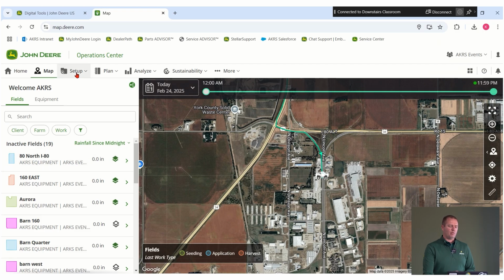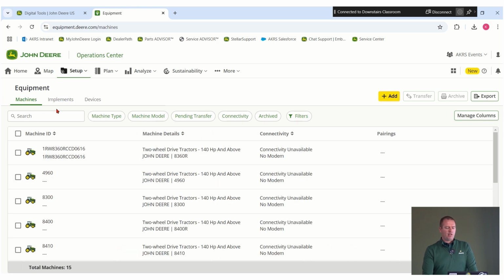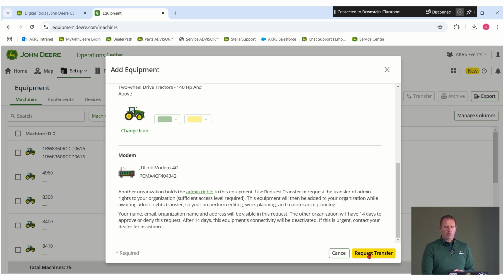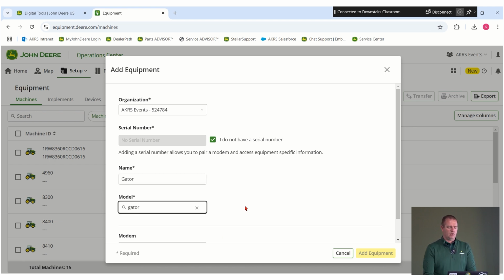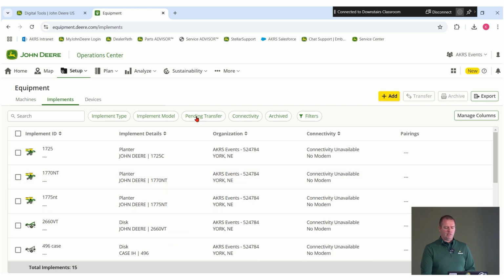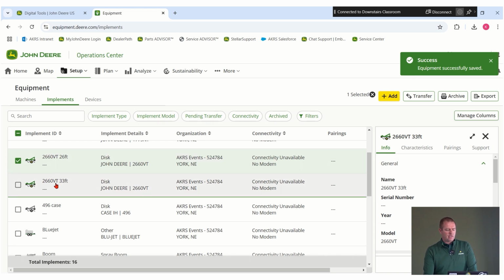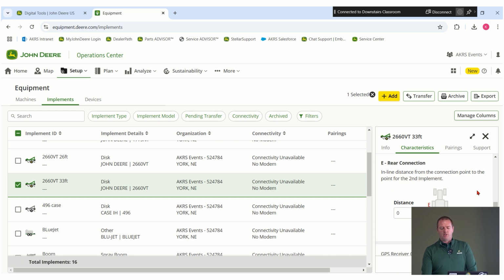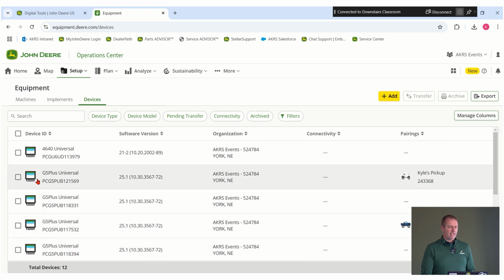Operations Center – Managing Machines and Implements through Equipment 2025 Part 5/14